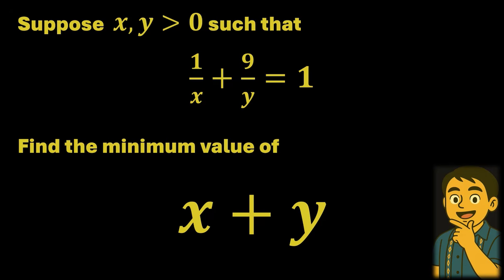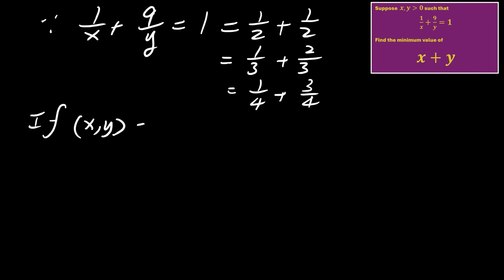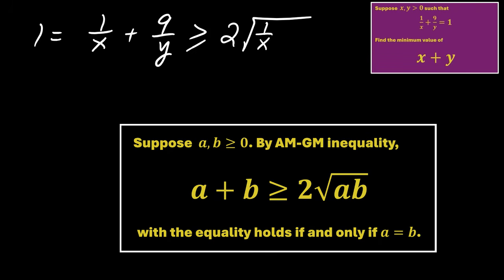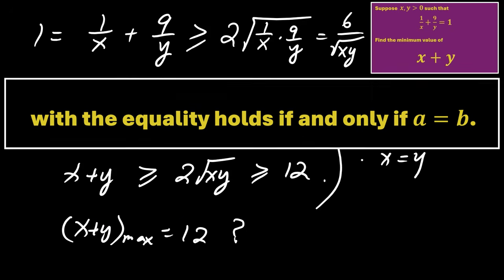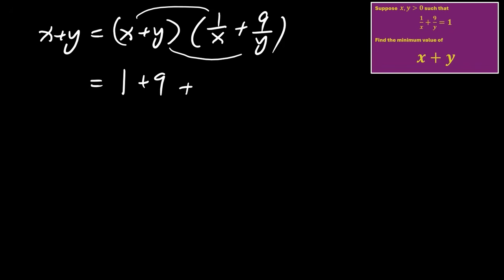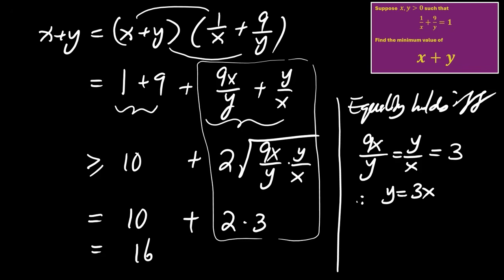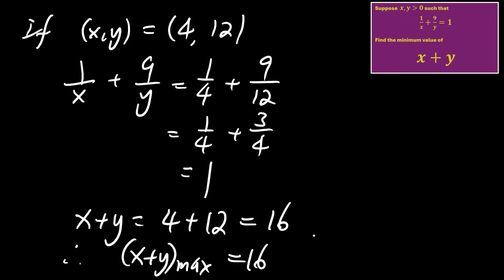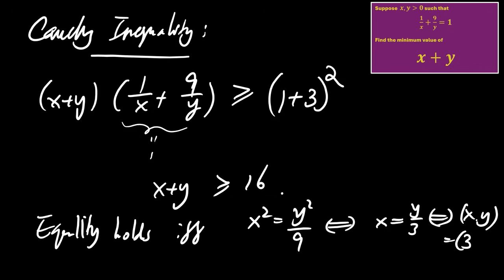Master AM-GM Inequality with a Simple Example | Math Olympiad for Beginners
Are you starting out with inequalities and want to master the **AM-GM inequality**? In this video, we solve a classic problem step by step:

\frac{1}{x} + \frac{9}{y} = 1, for positive x,y

We’ll explore different approaches, highlight common mistakes, and show how the **Arithmetic Mean – Geometric Mean inequality** can simplify the solution beautifully.

Perfect for:
✔️ Math Olympiad beginners
✔️ High school students preparing for contests
✔️ Anyone curious about elegant inequality techniques

👉 Stay till the end to see how **Cauchy inequality** connects too!